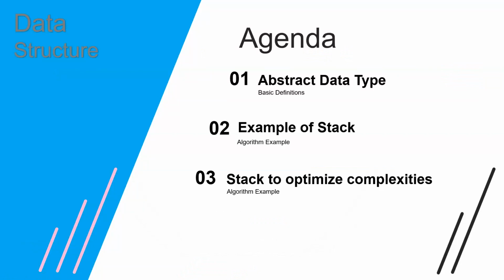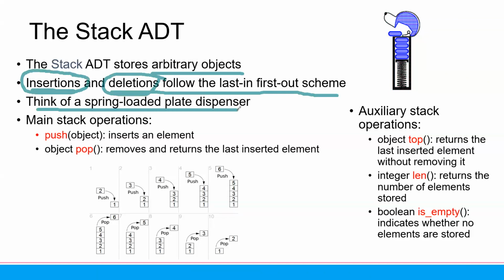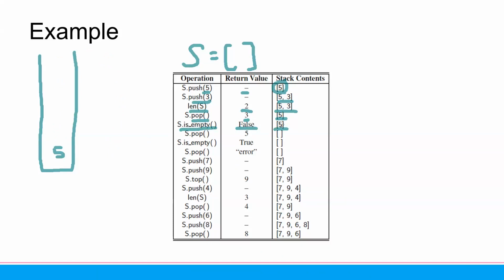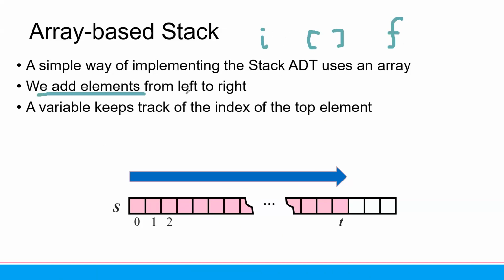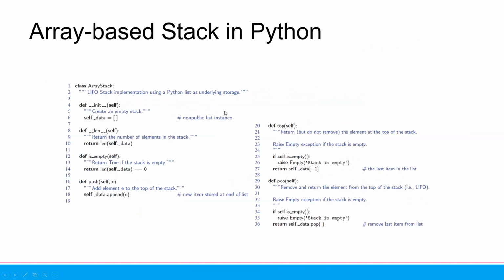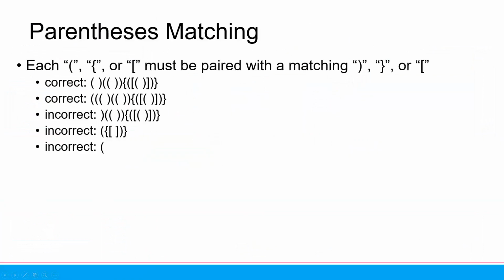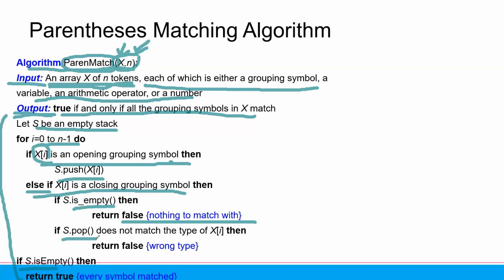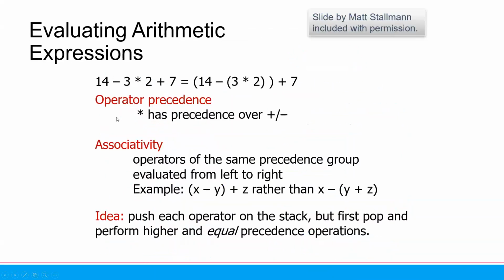[Week 07] - 20220411 - DSA - Array (2)